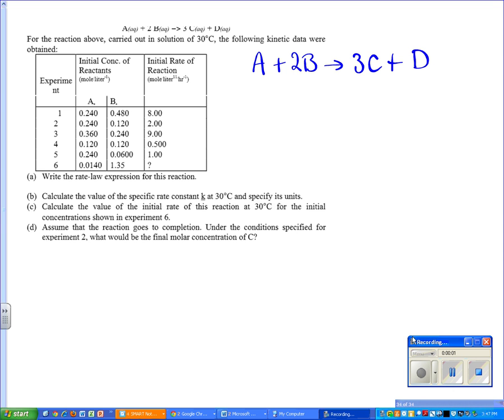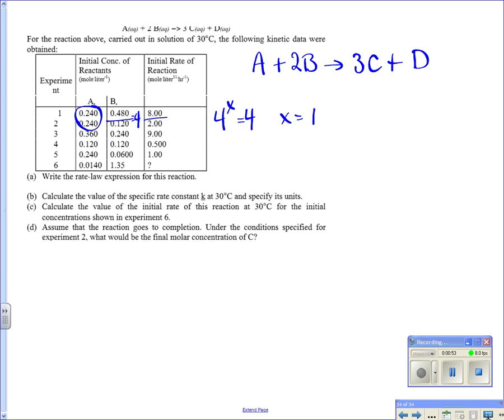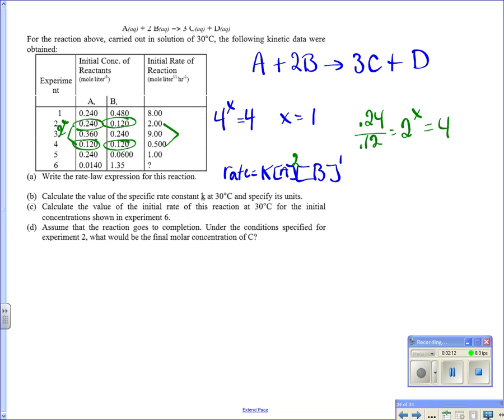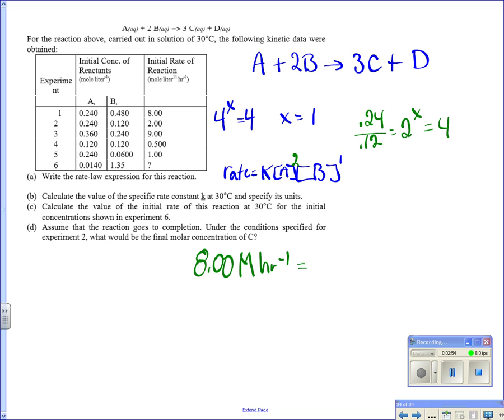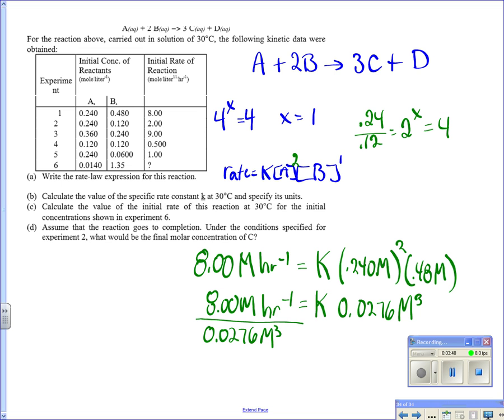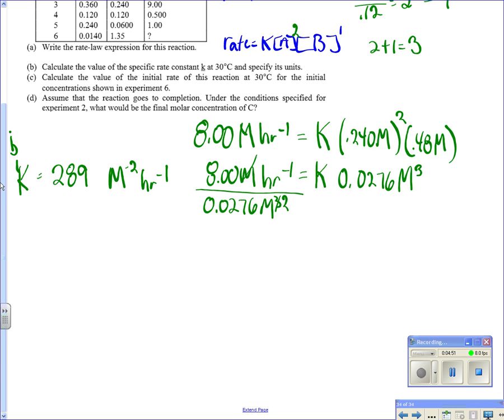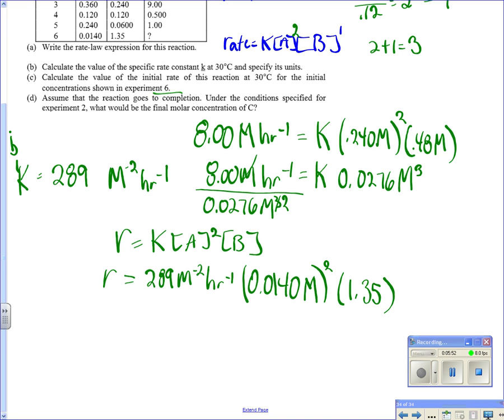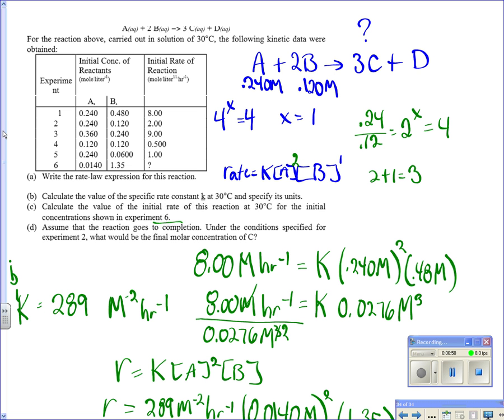rate law practice problem